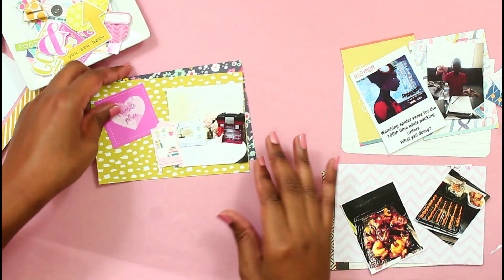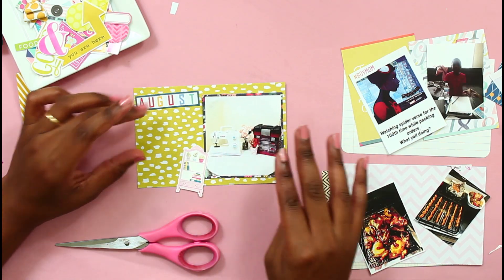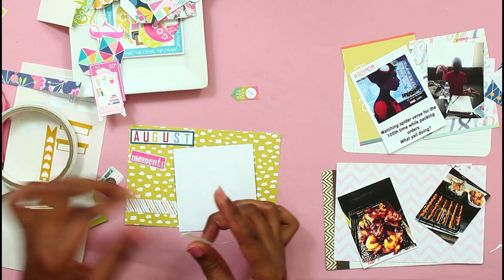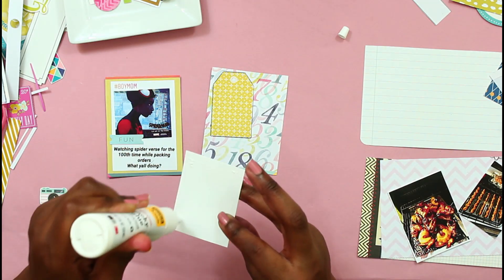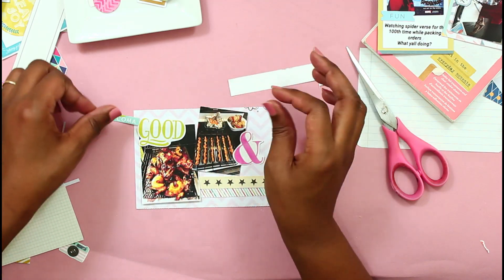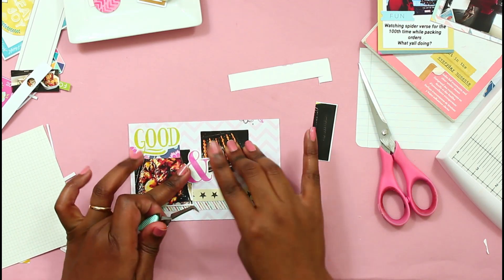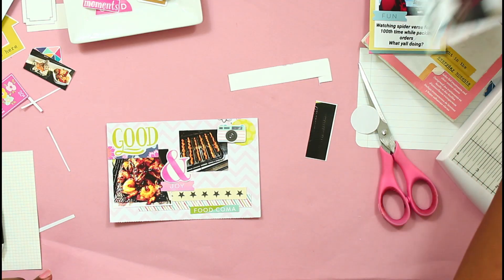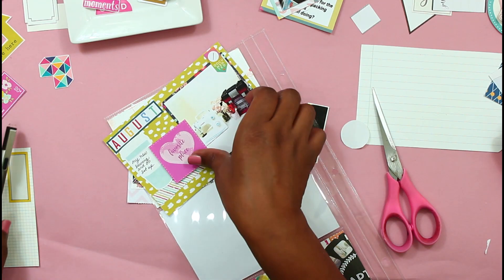Project Life Process August 2020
I'm finally getting caught up with my 2020 project life album.  I'm continuing in a 6x12 album.  Enjoy

Ruck P - Coffee Break httpschll.tod3871f19
Ruck P - Vibin' Out httpschll.to6de7a52c